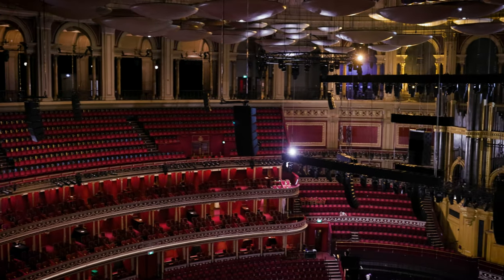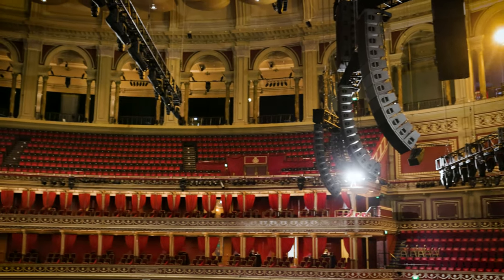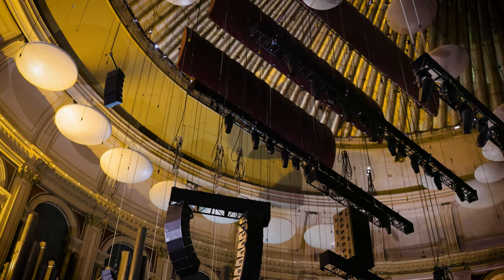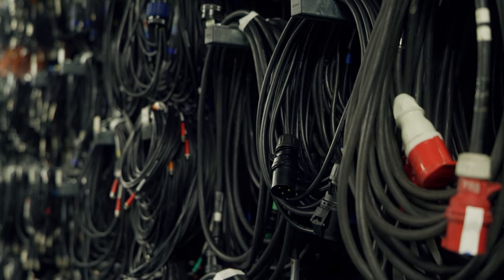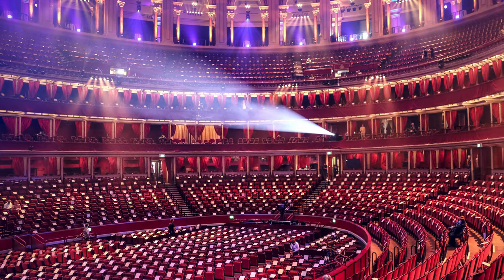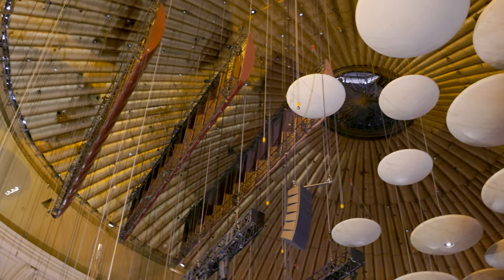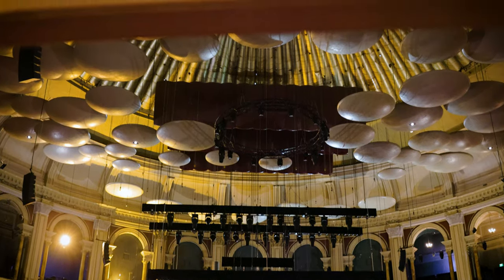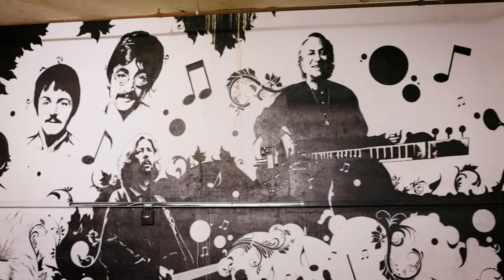AAA Explores: The Royal Albert Hall - London's most famous stage turns 150 this year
Featuring interviews with Royal Albert Hall head of programming & engagement Matthew Todd and technical supervisor Craig Clare, the film reflects on the venue’s remarkable history, which includes hosting a remarkably diverse array of events ranging from an indoor marathon and boxing to gigs by the likes of Jimi Hendrix and landmark classical music concerts.

The film closely examines the production facilities on offer at the prestigious venue, along with the performance format options available throughout the 152-year-old building.